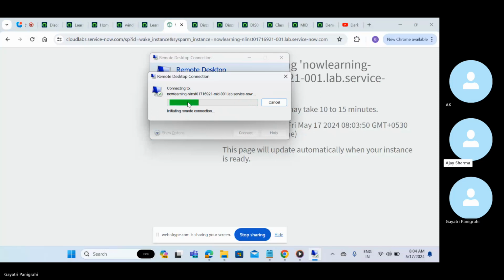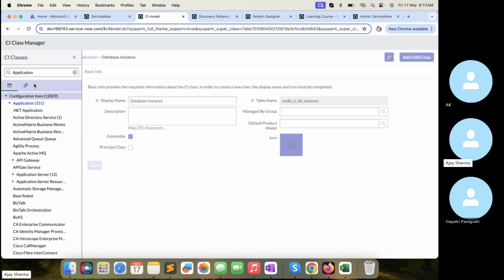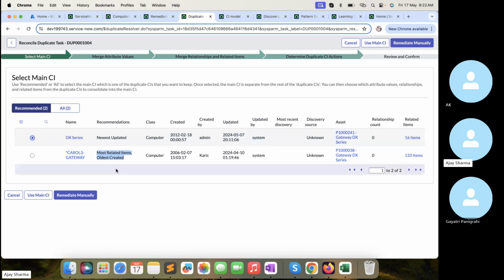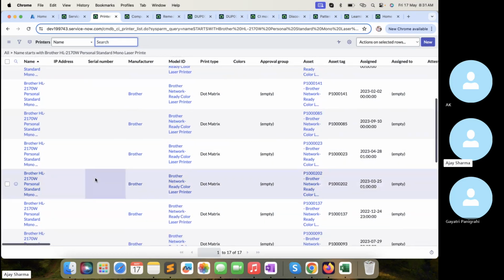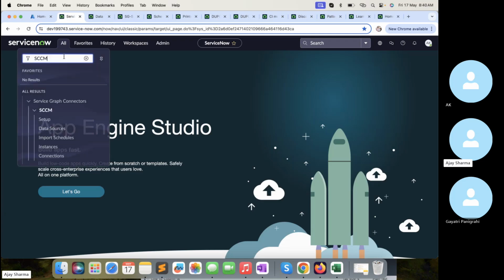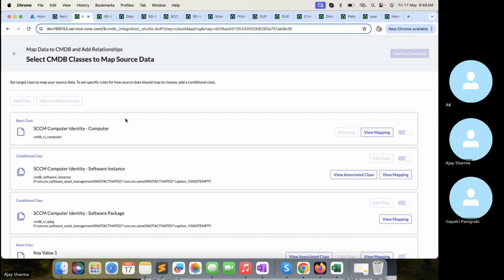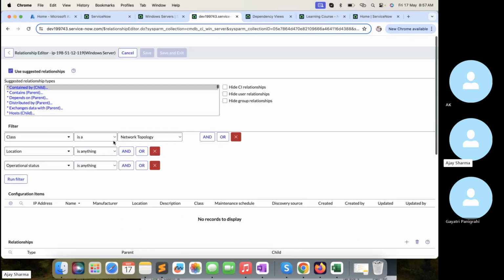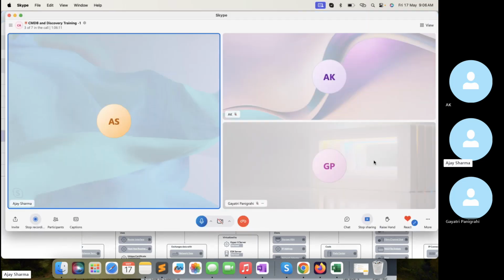ITOM Training- CMDB & Discovery| Batch 1 | Day 25 |Q&A and Discussion Session of Discovery and CMDB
Here in this Video, I have covered the detailed discussion on Q&A and Discussion Session of Discovery and CMDB